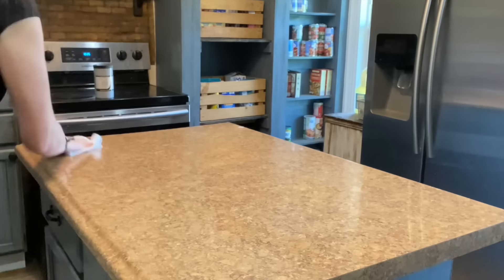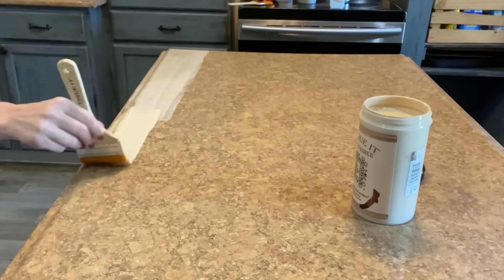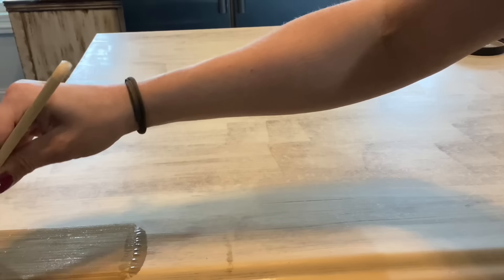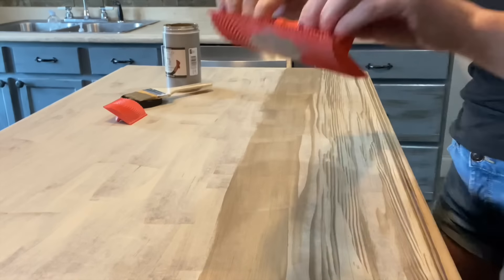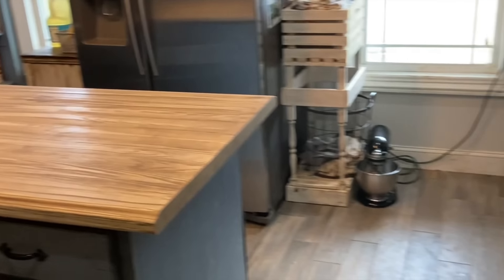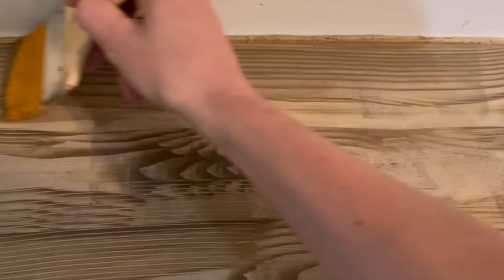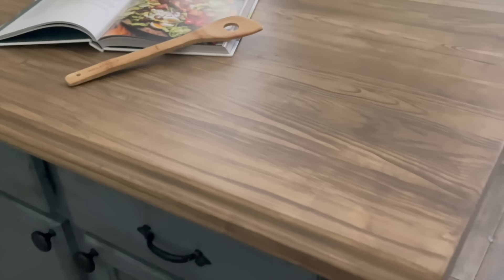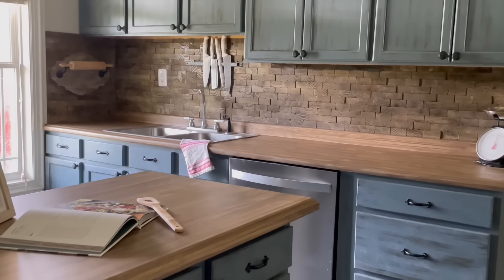People with laminate countertops are flipping over this genius idea!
for more amazing products!